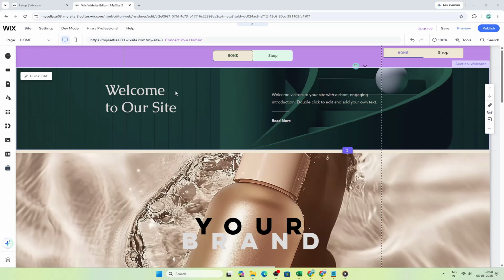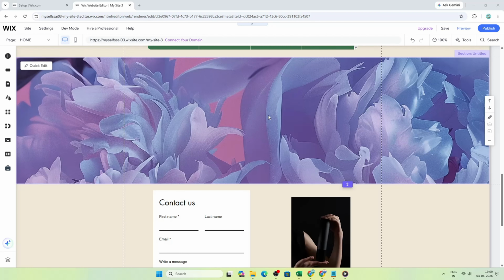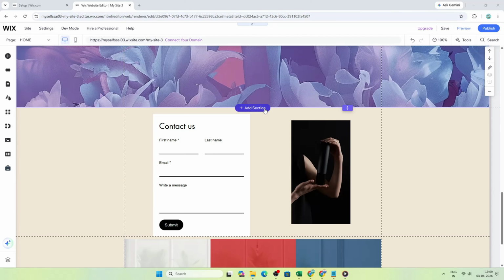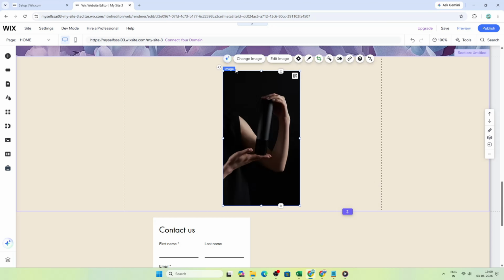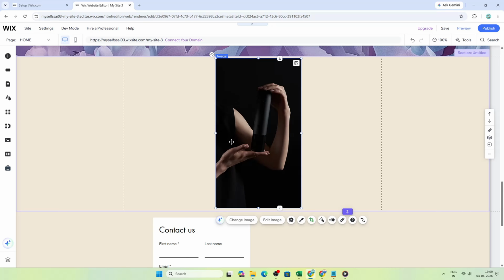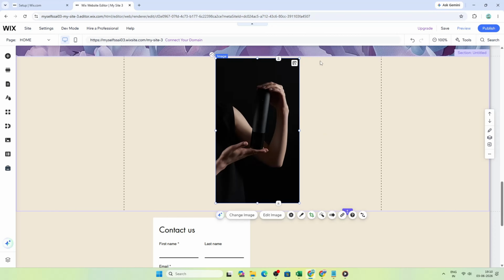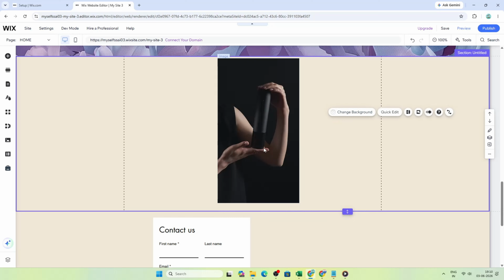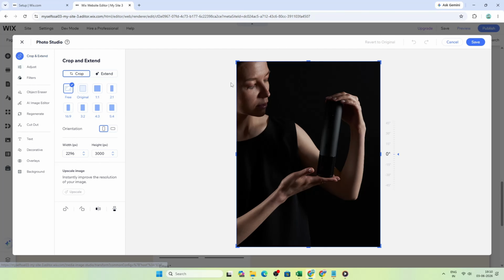How To Resize Images In Wix Editor (Step By Step)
Master the Wix Editor with this tutorial on how to resize images in Wix easily. This guide shows you how to adjust image size, scale graphics, and optimize your website's visual layout for a better user experience.